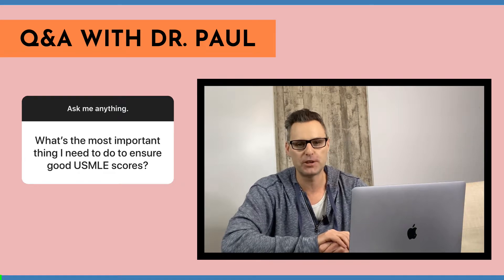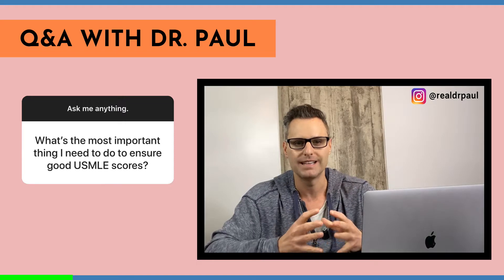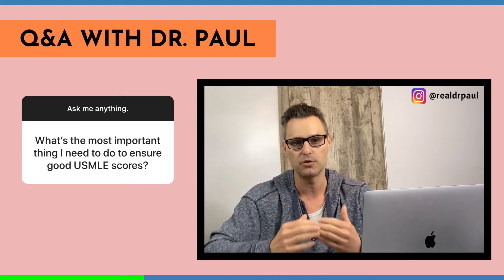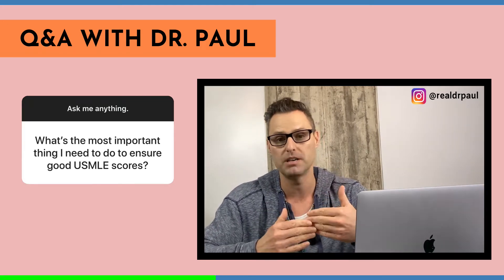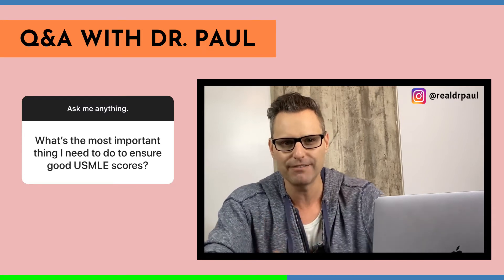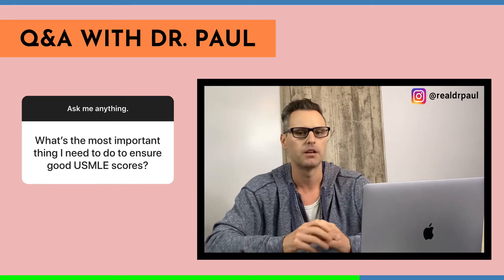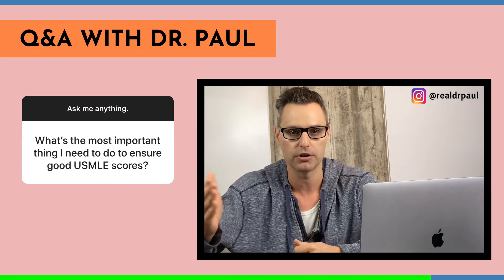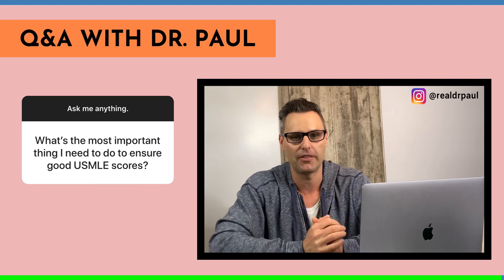How To Ensure Great USMLE Scores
Excellent USMLE Scores are paramount to a solid medical residency application, and in today's video I'm answering the age old student question of "What's the most important thing I can do to get great USMLE scores?"

You might be a great medical student, but if you don't secure solid USMLE Step 1 or USMLE Step 2 CK scores, you'll have a harder time when it comes to getting residency interviews than you'd want.

In today's video, I'm giving you my best tips for ensuring that you're not only ready for your USMLE Step 1 or Step 2 CK exams, but that you're in the best shape possible to get a great score.

How to get ready to do well on your USMLE exams:

(1) A strong basic sciences foundation. This cannot be emphasized enough. Without a solid basic sciences foundation in place, it's not possible to crush this exam. In this video I'll explain why.

(2) Set a hard date. Many students start studying without actually having a date in place, which is a huge mistake. Not only does this not keep you on track, but it almost always leads to less-than-ideal preparation and not finishing your exam preparation in a timely manner. I'll explain in detail why having a date in place before you dive into your detailed USMLE prep is so important.

(3) Your study plan & strategy. Without a solid USMLE study plan in place, it's nearly impossible to get exam-ready in a timely manner. In this video, I'll give you my tried-and-proven USMLE Step 1 and USMLE Step 2 CK exam preparation strategies (hint: they're the same) so that you can move forward and begin your exam preparation today, knowing that what you're doing is going to yield results!

All of these tips will be broken down and explored in great detail in this video, so be sure to watch it a few times, take notes, and most importantly, implement what you've learned.

Time Codes:
0:00 Intro to USMLE exam preparation
1:15 The importance of mastering the basic foundational principles
5:00 The importance of securing an actual date prior to starting your prep
6:10 How to create your actual USMLE exam study plan
7:25 Review of key points from this video

I post daily tips, tricks, & strategies to succeed in medical school & in life on my Instagram account

(2) How To Get Into Family Medicine As A Caribbean Med Student w/ Dr. Samantha Vouyiouklis

(3) How To Go From Zero Contacts In The US To Medical Residency w/ Dr. Lara Saleh

Our Programs:

(1) Residency Roadmap Program: This is a front-to-back mentorship program where we help you navigate med school, USMLE's, and the interview season. This is an application-only program. Setup a call to see if you're a good fit for the program by visiting

(3) Step 2 CS Survival Guide Casebook: Get over 120 high-yield Step 2 CS practice cases with detailed feedback checklists, gold-standard patient note samples, & detailed standardized patient case info